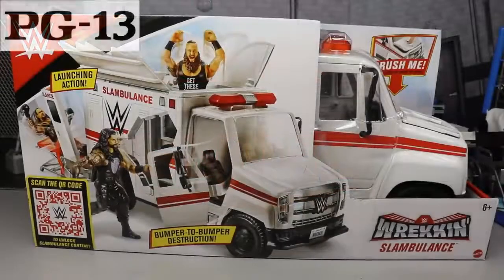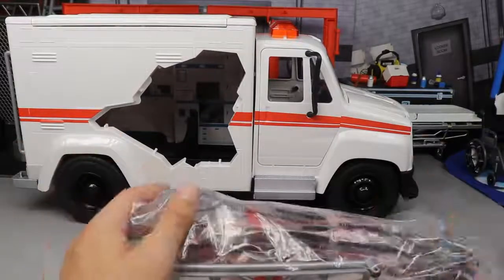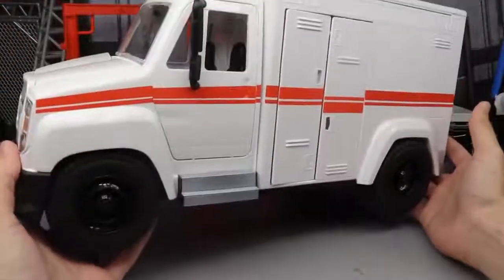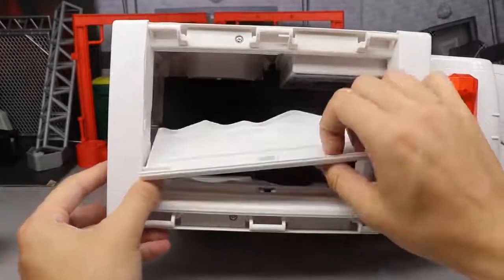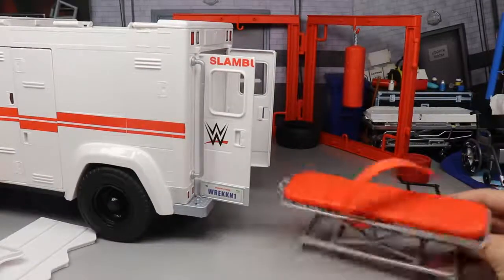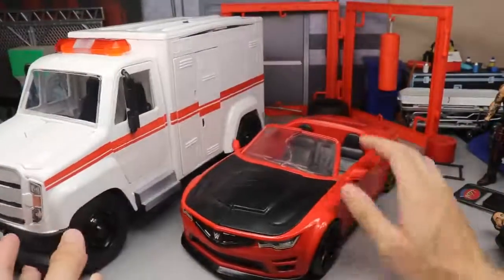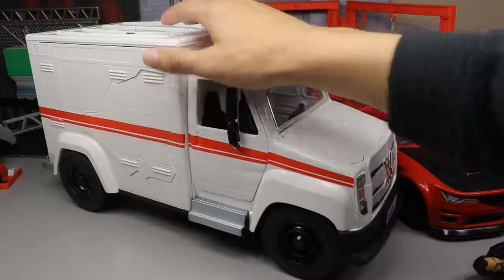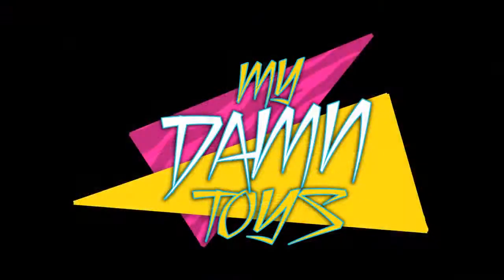WWE WREKKIN SLAMBULANCE FIGURE PLAYSET REVIEW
# Game,